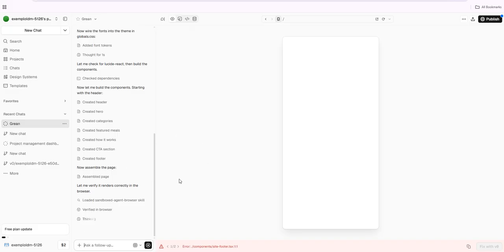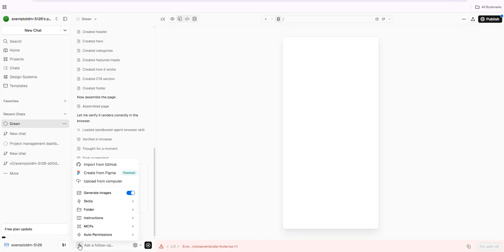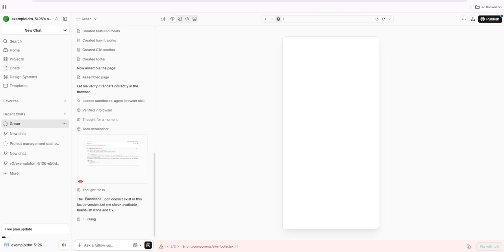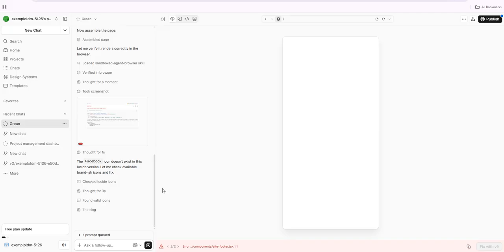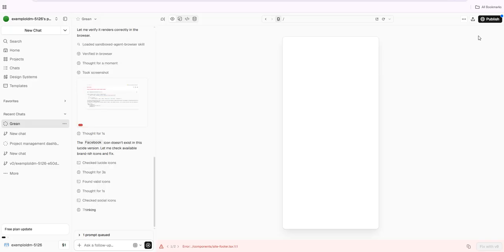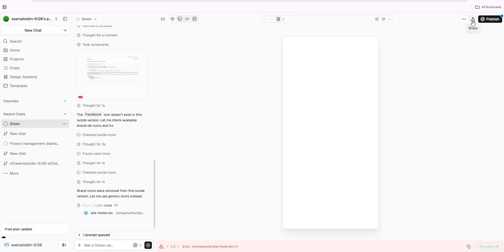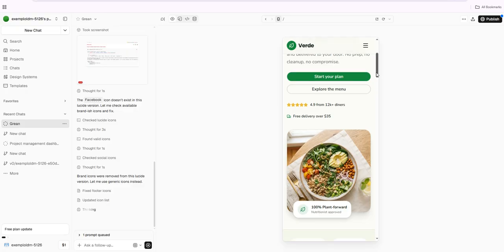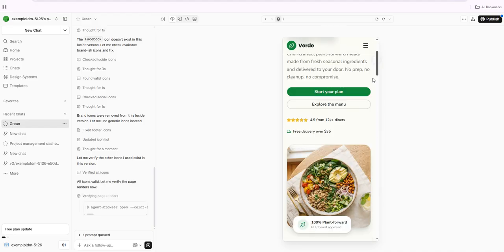HOW TO ADD AUTHENTICATION IN V0 (STEP-BY-STEP GUIDE 2026)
How to add authentication in v0 in 2026.

In this step-by-step tutorial, you'll learn how to add user authentication to a v0 application using secure login, signup, and protected routes. This beginner-friendly guide covers authentication setup, provider configuration, user sessions, and common integration issues.

In this video, you'll learn:

How to add authentication in v0

How to create login and signup pages

How to connect an authentication provider

How to configure environment variables

How to manage user sessions securely

How to protect pages and routes

How to add logout functionality

Common v0 authentication issues and how to fix them

This tutorial is beginner-friendly and perfect for developers, SaaS founders, no-code builders, and beginners creating secure applications with v0.